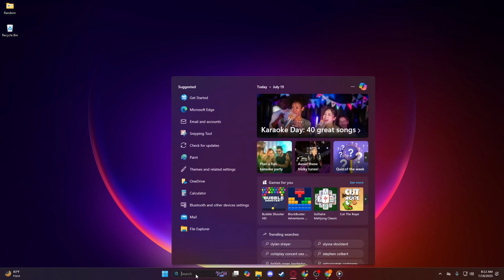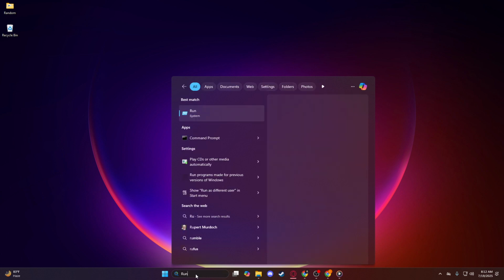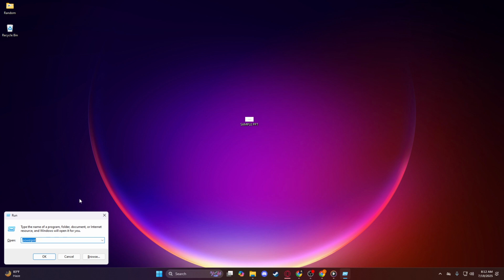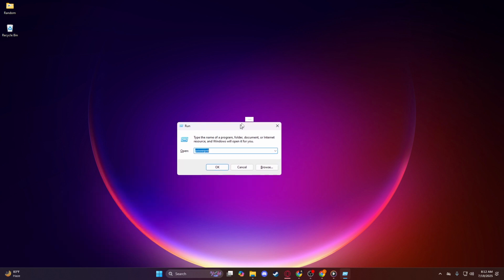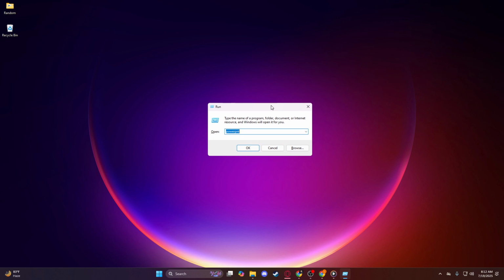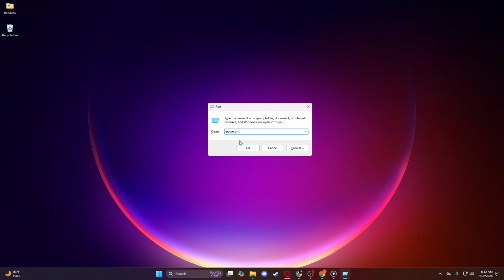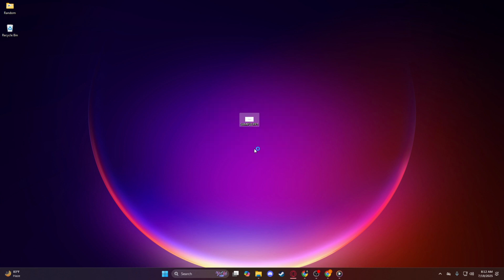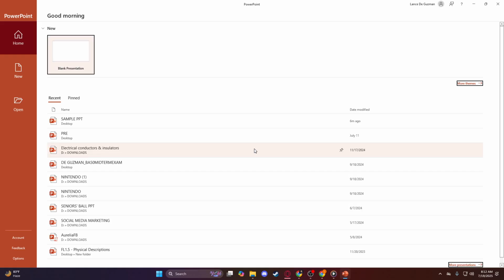How To Open Microsoft PowerPoint Using Run Command [2026 Guide]